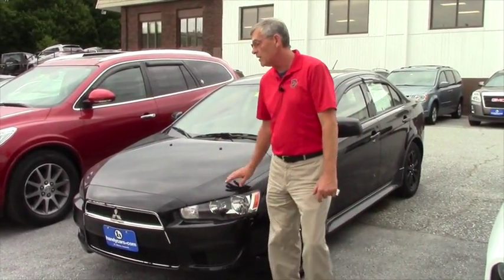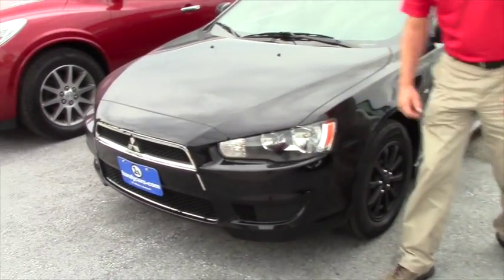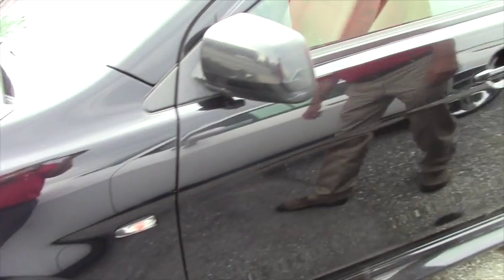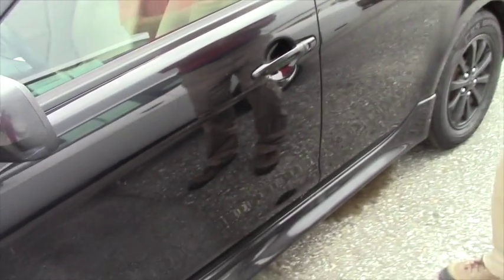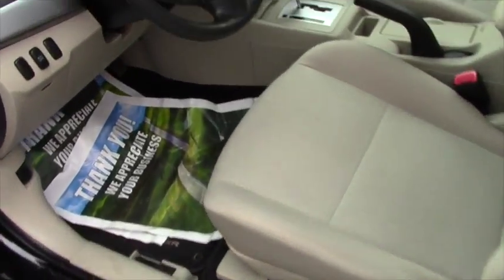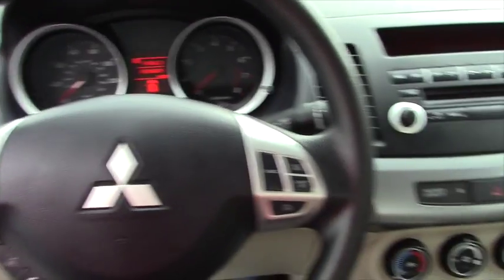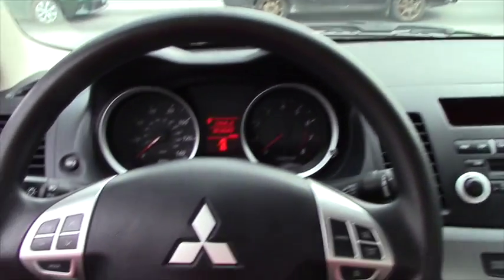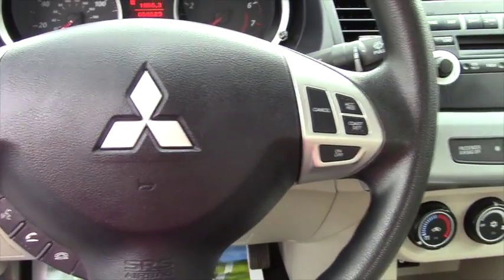Mitsubishi Eclipse for Dana from Mike